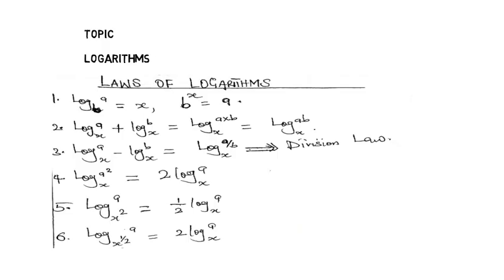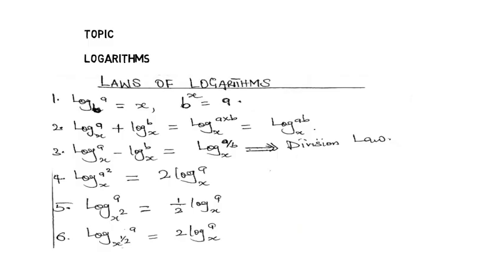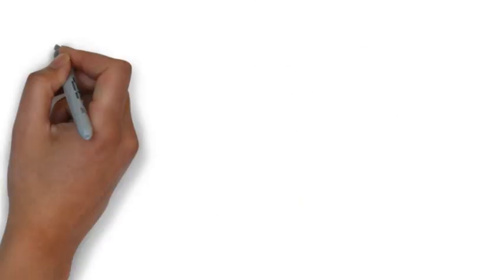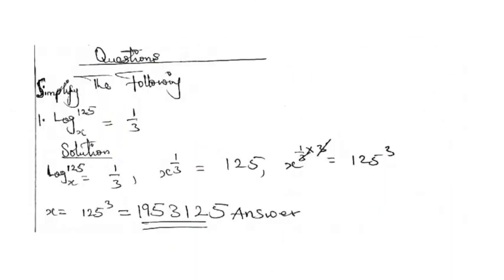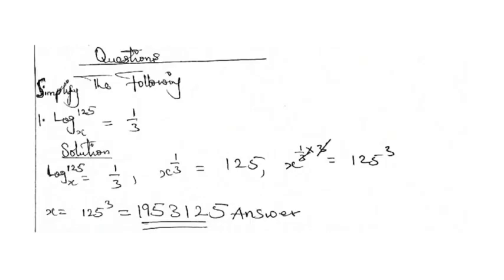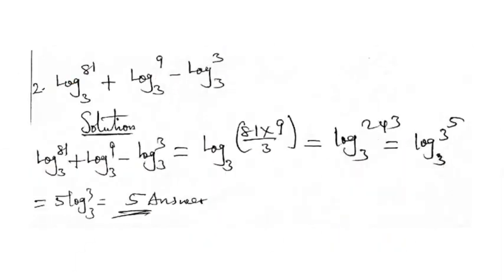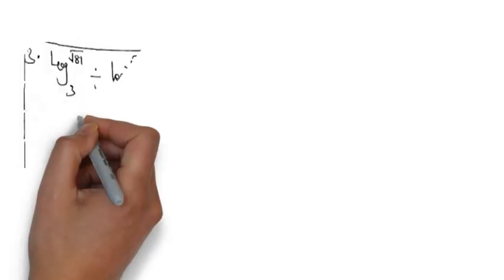Logarithms Made Easy | Learn the Laws of Logarithms Step-by-Step – Klass Tutorial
Welcome to Klass Tutorial! 🎓
In this lesson, we’ll make Logarithms very simple and easy to understand.

You’ll learn:
✅ What logarithms mean in simple terms
✅ How to convert between logarithms and indices
✅ The three main laws of logarithms
✅ How to solve logarithmic equations step-by-step
✅ Common exam questions and how to avoid mistakes

This lesson is perfect for WAEC, JAMB, and NECO students who want to master logarithms once and for all!